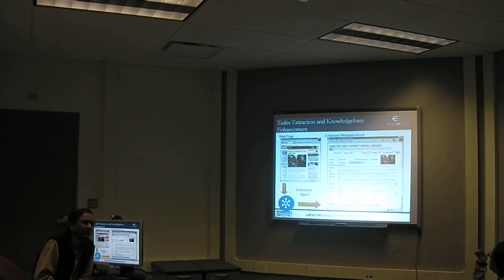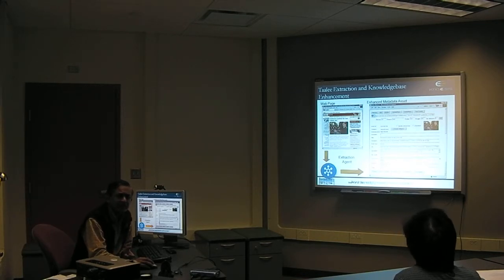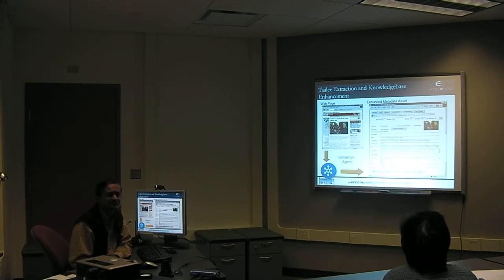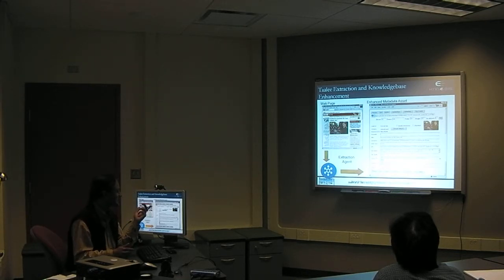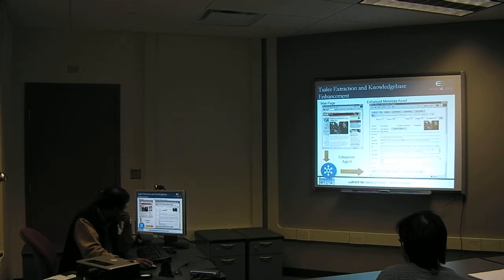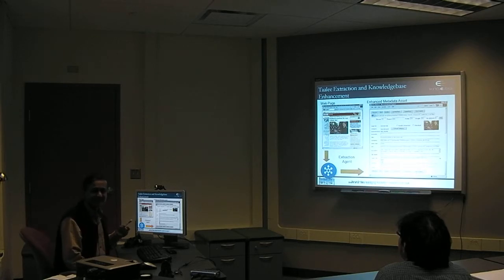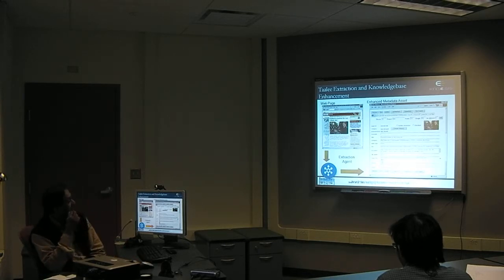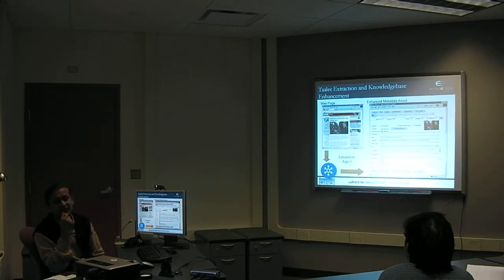Structured and Semantic Metadata